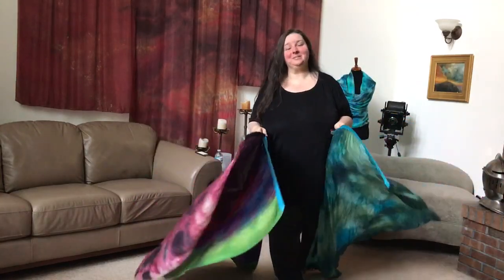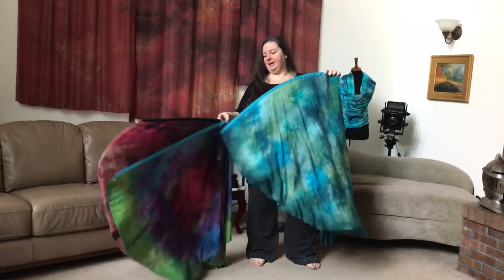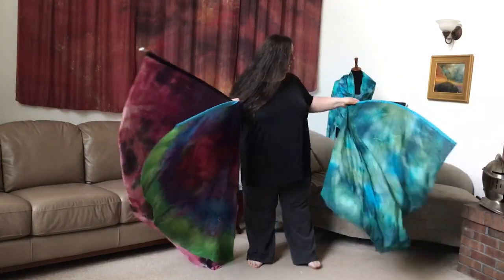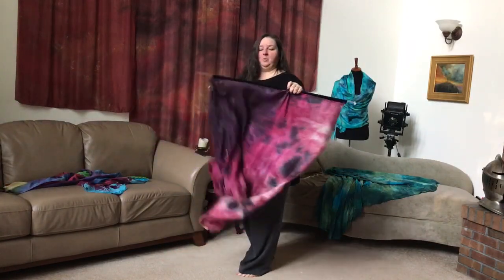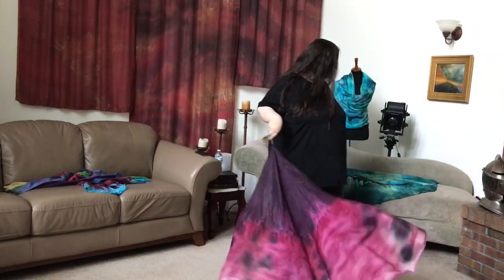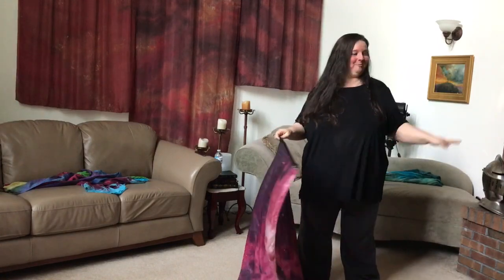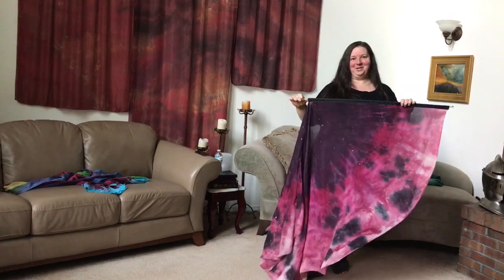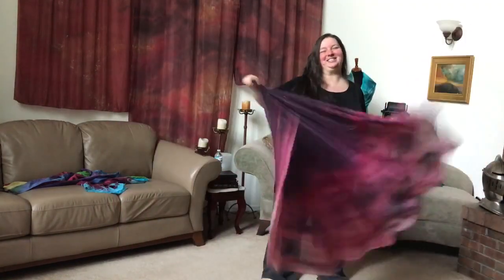The Differences Between Quills, Bendies, and Spinners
Since the introduction of our new products we've had a lot of questions on what the differences are between the three types of flags that we offer that have a rod in them (as opposed to swing flags and wings which don't have a rod). This compares the large 8mm wing in a quill, bendie, and spin wing.